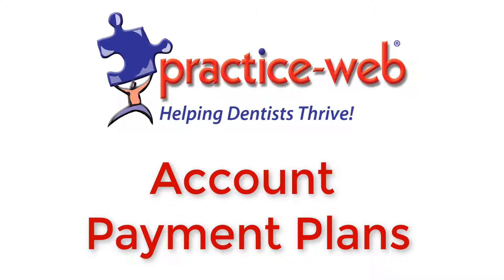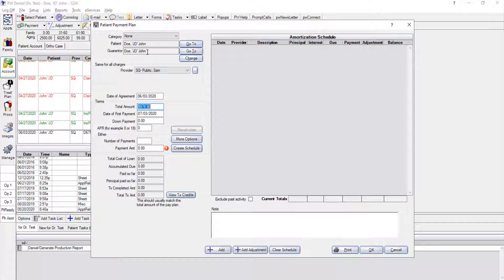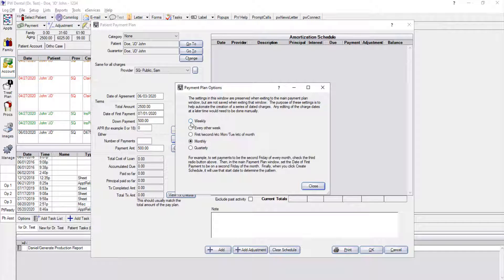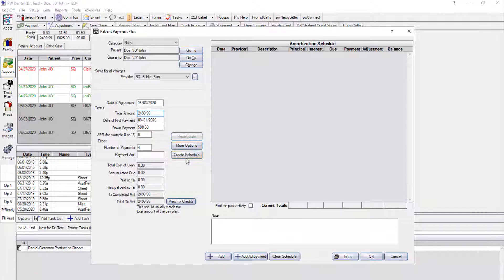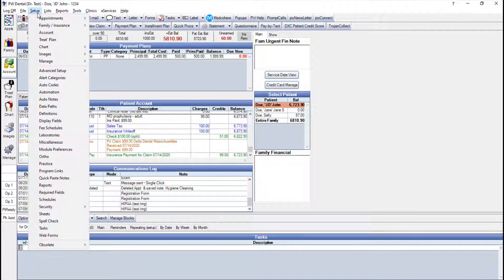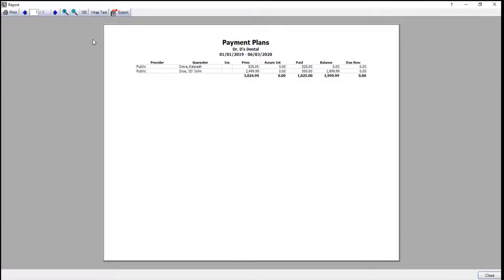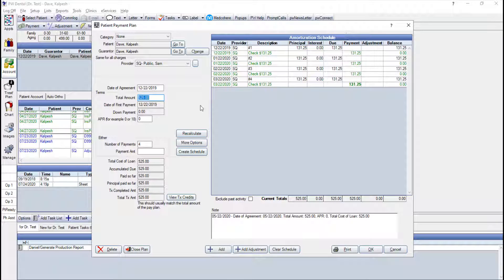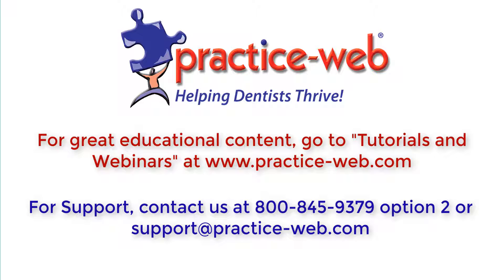Practice-Web: Patient Payment Plans Tutorial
Payment plans can be a huge selling point for your dental practice, allowing you to boost production and attract new patients. But, even if you don’t intend to leverage them regularly, they can still help ensure patients address unexpected bills left after an insurance payment.

Thankfully, the ability to create Payment Plans with varying terms is integrated within your native Practice-Web software, so it falls in your natural workflows for billing and payments in the Account Module. We’ll walk you through everything you need to know to get started with patient Payment Plans in this tutorial.

CHAPTERS
00:00-00:44 - Intro
00:45-08:41 - How to Create a Patient Payment Plan in Practice-Web
08:42-11:16 - How to Use the Payment Plan Report
11:15-14:36 - How to Receive Payments and Manage a Payment Plan